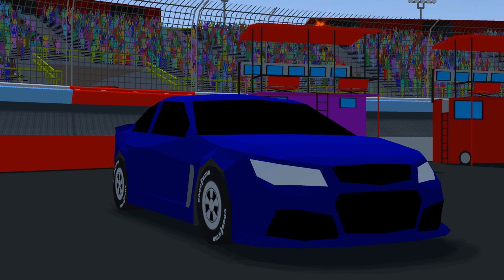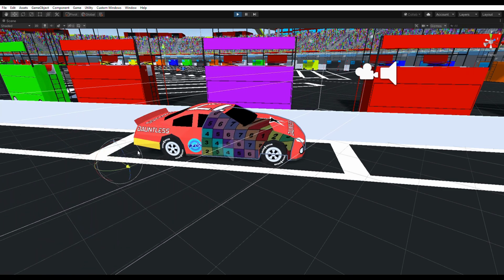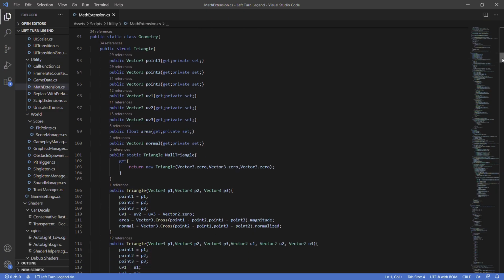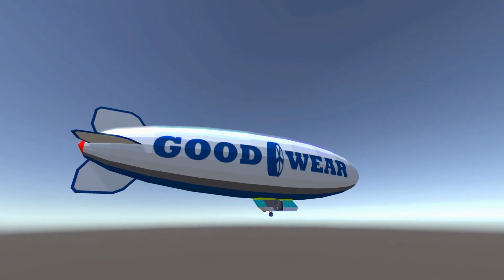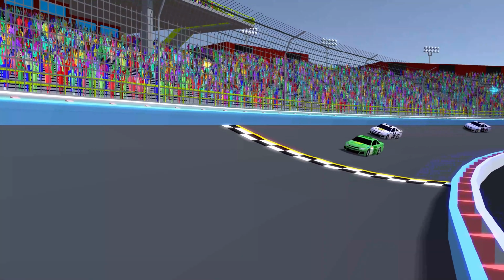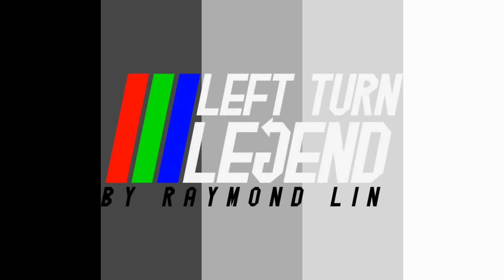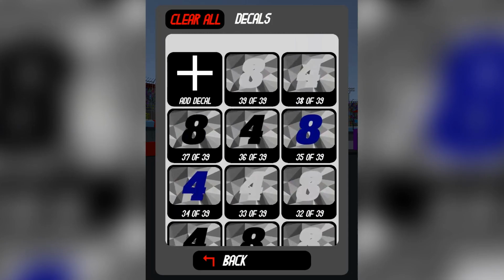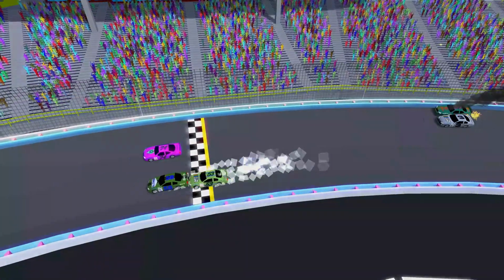Marketing Madness! - Left Turn Legend Devlog #5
Left Turn Legend is a new game I'm working on for Android devices. It's an endless runner that parodies American oval circuit racing, but with a twist! Follow my devlog series to see how the game grows and changes over time.

Special thanks to TLM 10's Gaming for supporting me and my games as a King Patron!

Table of Contents:
0:00 Introduction
0:39 Programming - The Livery Editor
4:32 Art - The Decals
5:33 Art - The Cars
6:24 Art - The UI
8:02 Programming - AI Decals
9:31 Conclusion
10:21 Bonus Gameplay

Track 1:
Frame of Mine - Freedom Trail Studio
Track 2:
Hey Sailor - Letter Box
Track 3:
Hungry for Disaster - Silent Partner
Track 4:
Garage - Topher Mohr and Alex Elena

Other Media Credits:
Baseball - Clker-Free-Vector-Images, Pixabay
Hacker Meme - Ryan Beckford, Vine
Man Screaming - CEEDAY Sound Effect
Money Poor Coin - HaticeEROL, Pixabay
cave1.ogg - Mojang, Minecraft
Exploding Computer - Luke Faichney, YouTube

All other images, video, or animation were created by me.